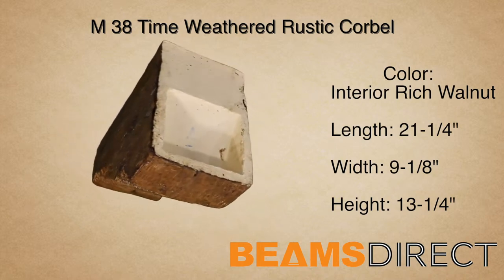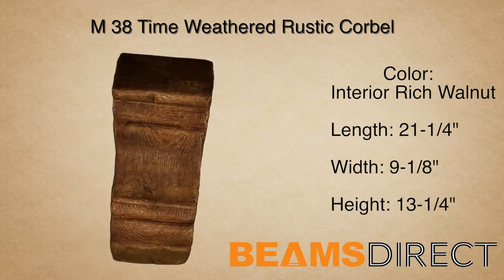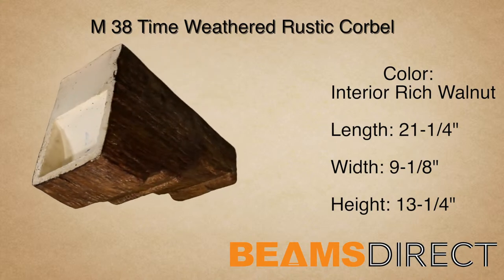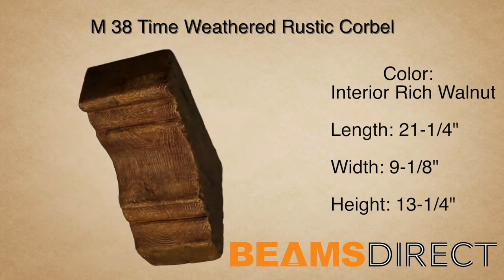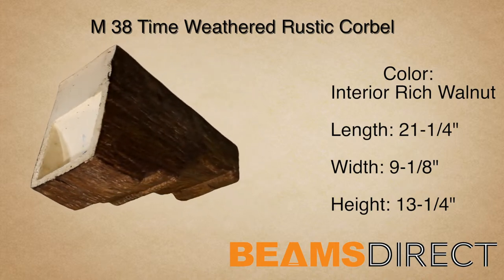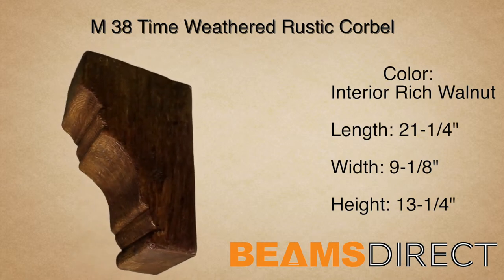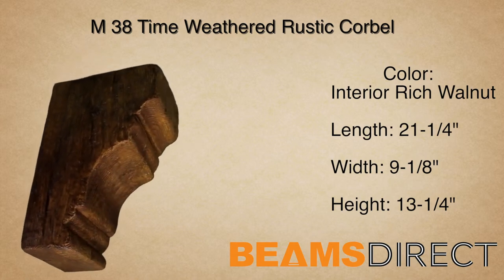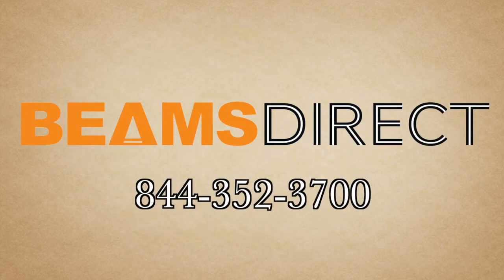M 38 Faux Wood Corbel Interior Grade Rich Walnut Stain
The M-38-QSRW is our largest Time Weathered Rustic Faux Wood Corbel, it comes finished in Interior Rich Walnut stain and its usually paired with the T-38-QSRW Faux Beam.